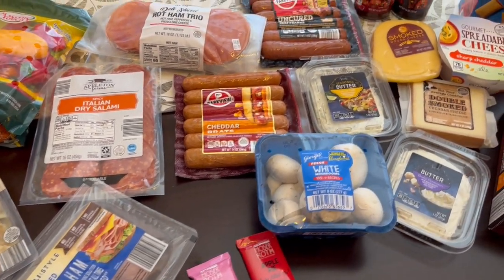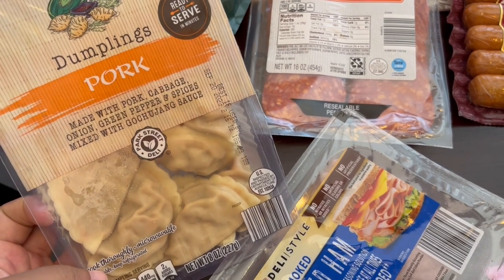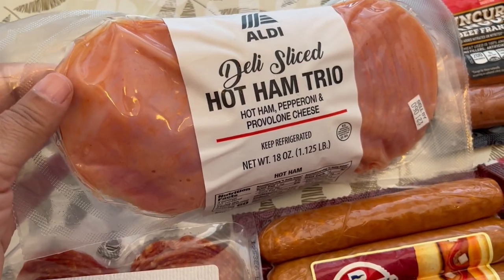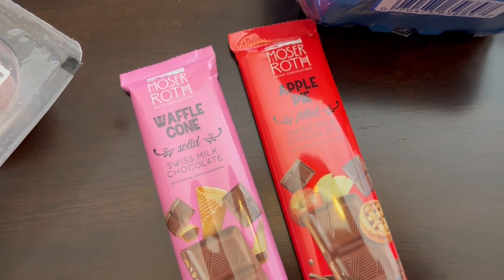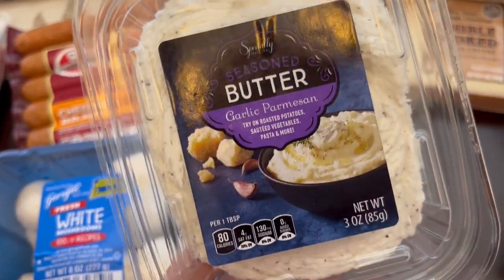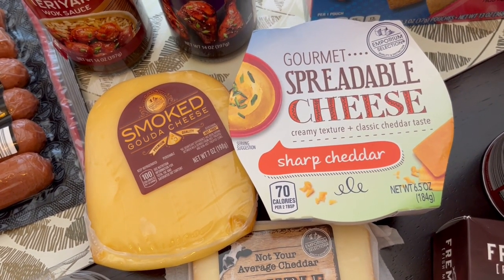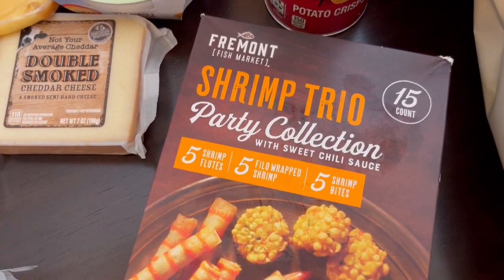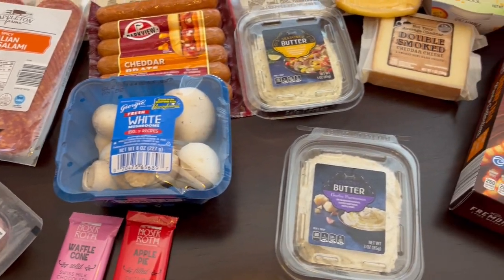ALDI Grocery Haul | August 2023 | New Grocery Items! 🛒